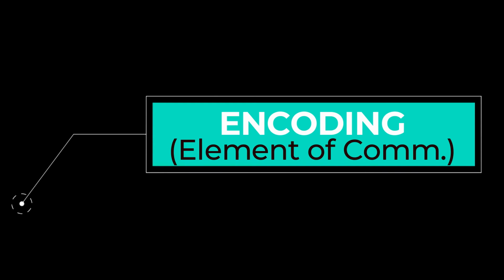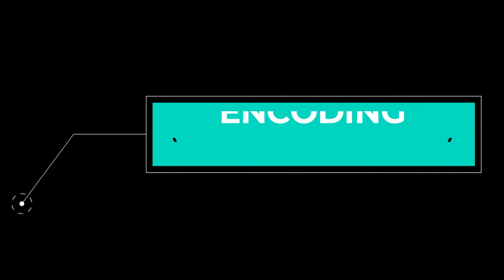ORAL COMMUNICATION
Learn more about the communication and its significant details. Watch the video-lesson.

Watch this video and let's learn together.

Timecodes:
0:00 Intro
0:30 Communication defined
2:30 More essentials of communication identified
13:45 Verbal communication
17:05 Non-verbal communication